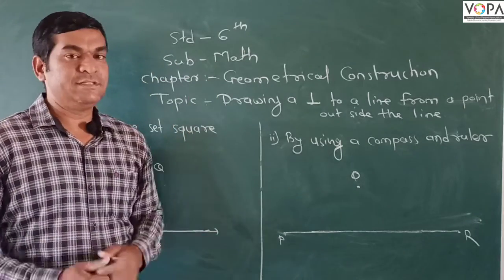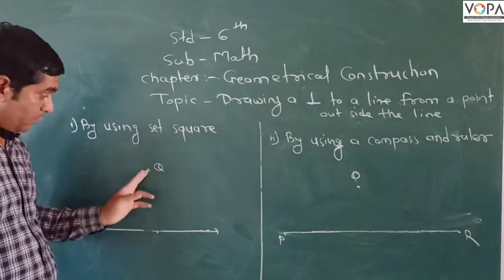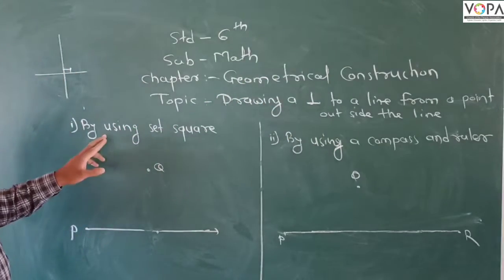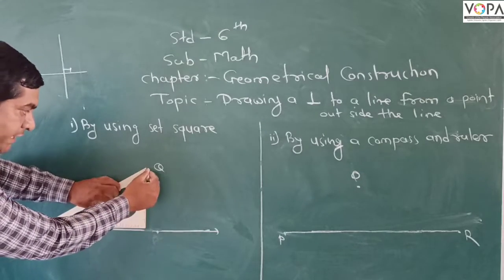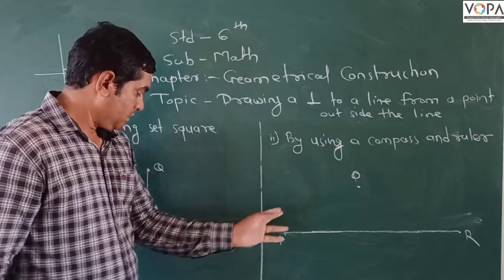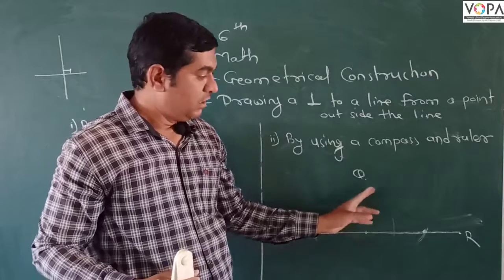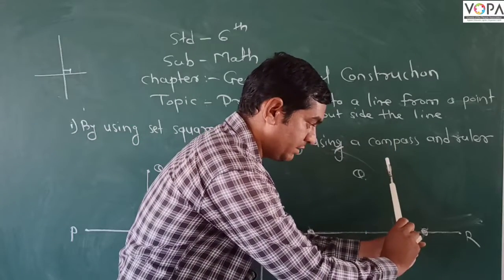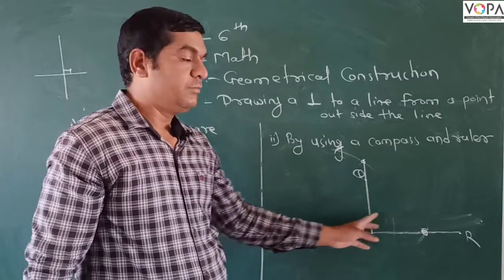6th | Maths | Geometrical Construction | V2 | VSchool